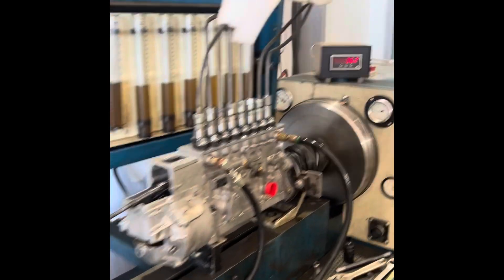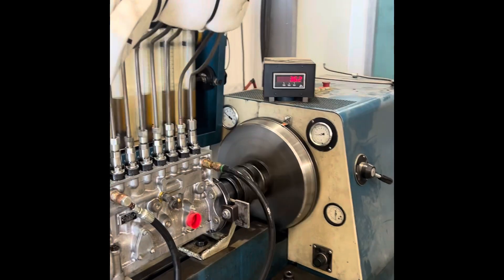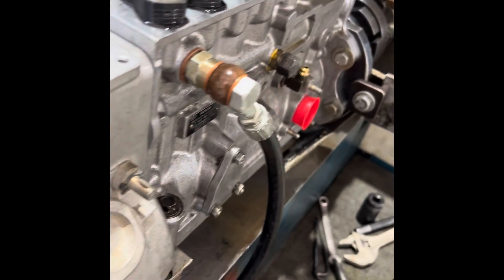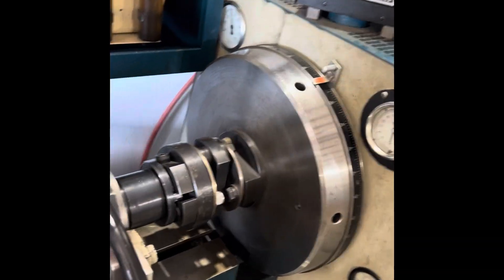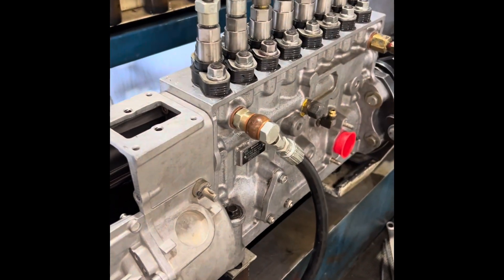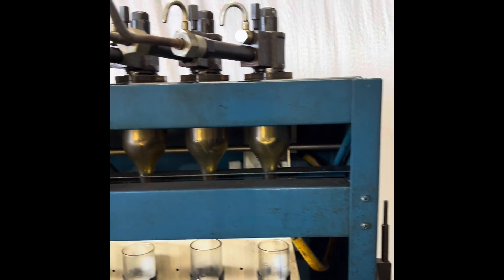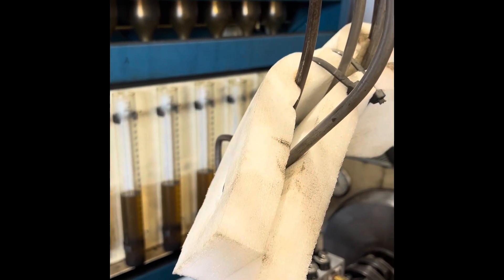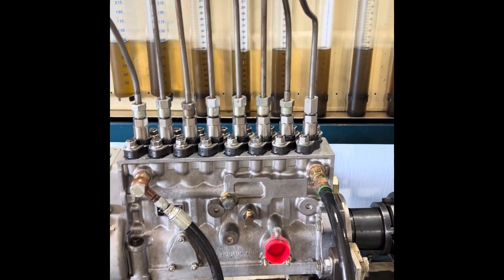14mm 8 cylinder E9 V8 Mack pump!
This vid shows some of the early testing process for a 8 cylinder 14mm Bosch P-7100, E9 Mack V8 application.